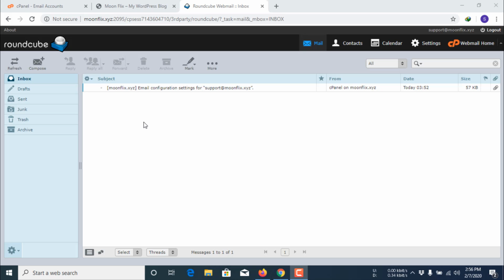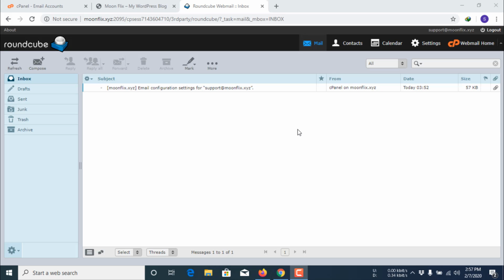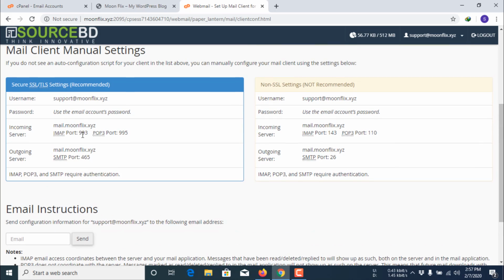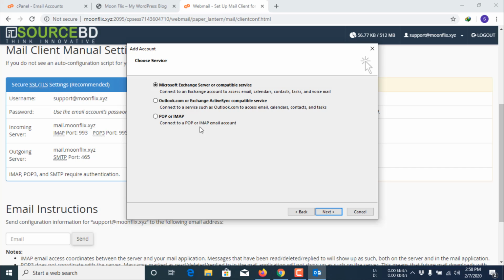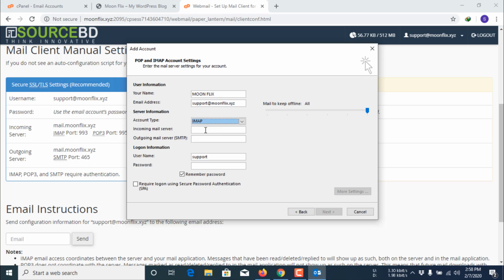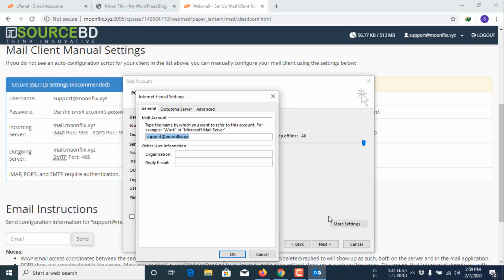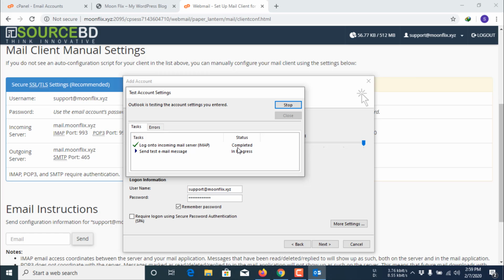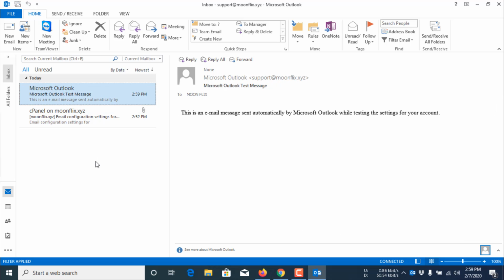How To Configure Webmail Account With Microsoft Office Outlook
This video is about setting up webmail in Microsoft office outlook.